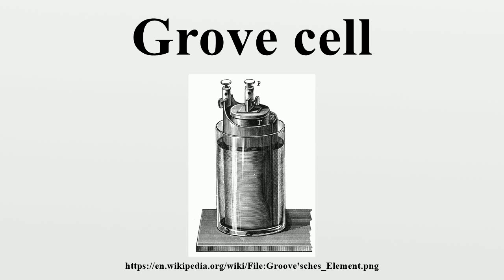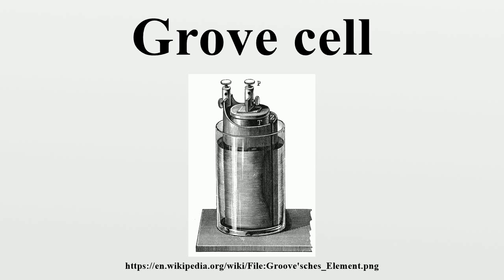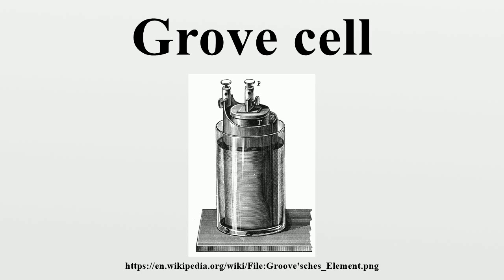Grove cell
The Grove cell was an early electric primary cell named after its inventor, British chemist William Robert Grove, and consisted of a zinc anode in dilute sulfuric acid and a platinum cathode in concentrated nitric acid, the two separated by a porous ceramic pot.

Image-Copyright-Info
Image is in public domain
Author-Info:   Scan von Journey234
Image-Copyright-Info